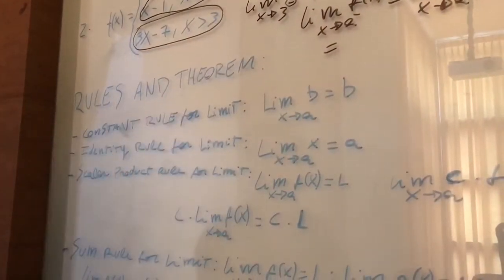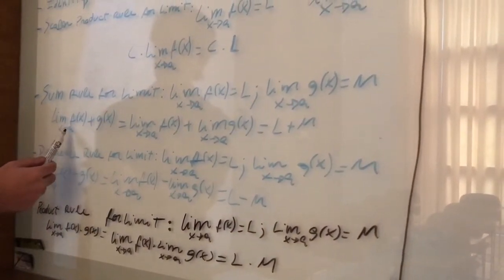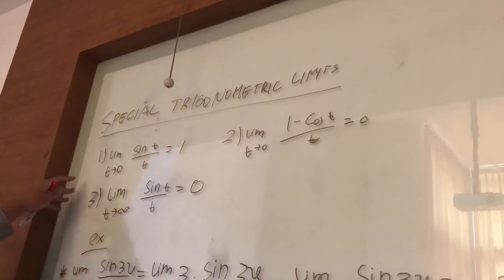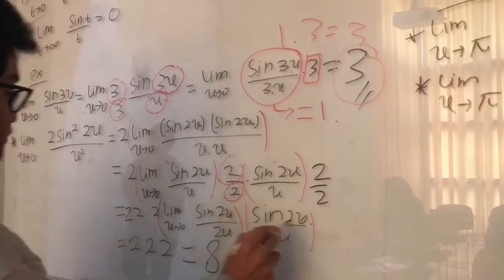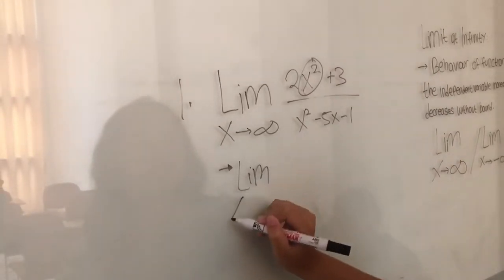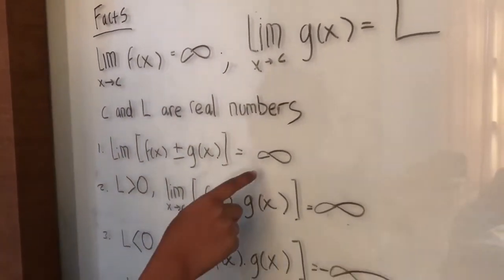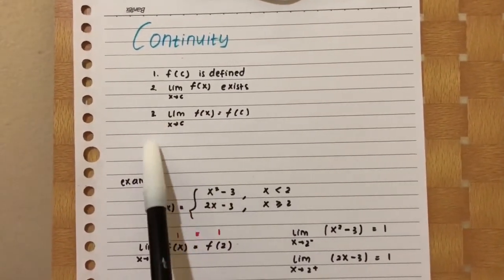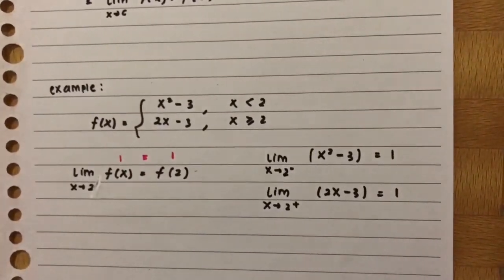Calculus Limits - Group 1